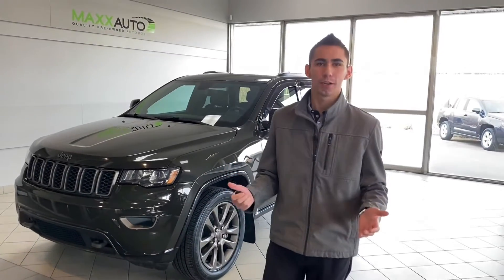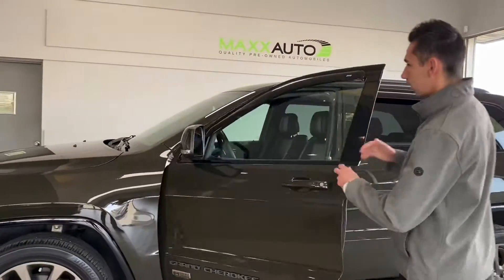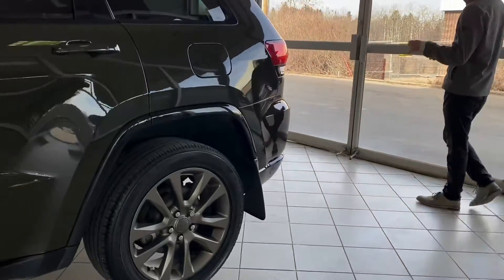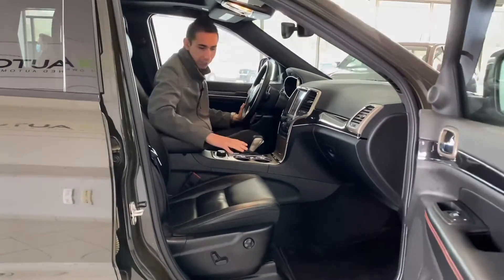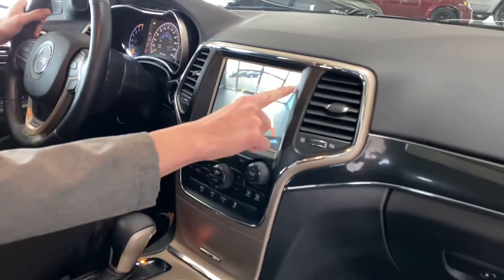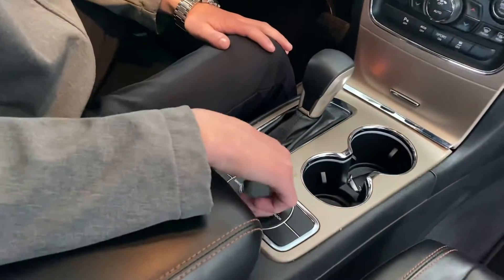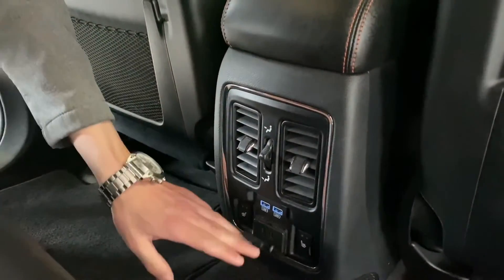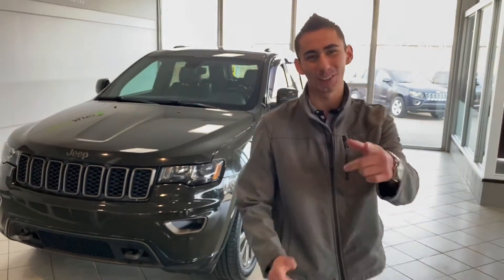2017 Jeep Grand Cherokee Limited 75th Anniversary | Stock # M0303 | UltraAuto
Check out this 2017 Jeep Grand Cherokee 75th Anniversary here at UltraAuto.

Stock # M0303

Ultra Auto
14710 Mark Messier Trail NW
Edmonton, AB T6V 1H5
Canada